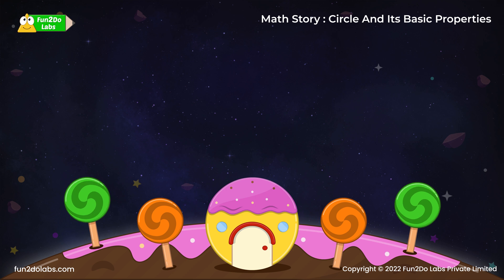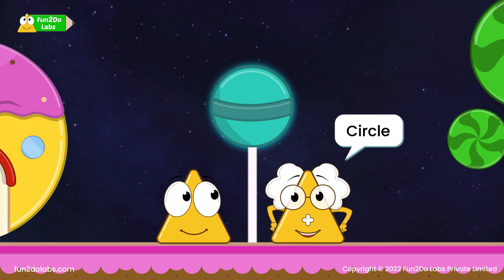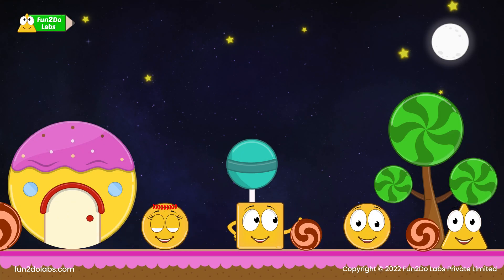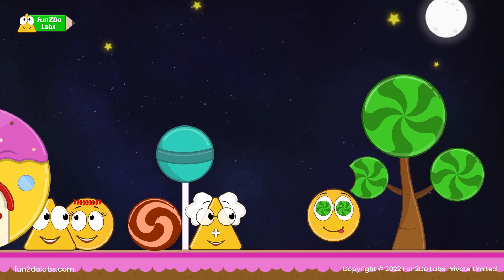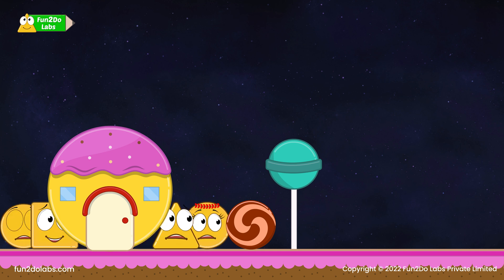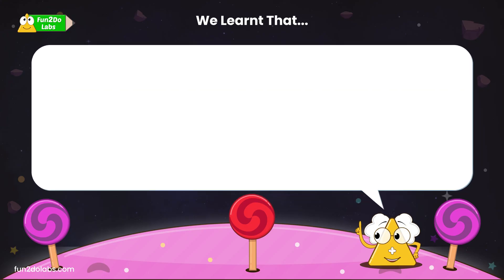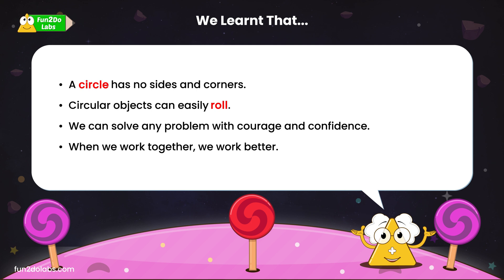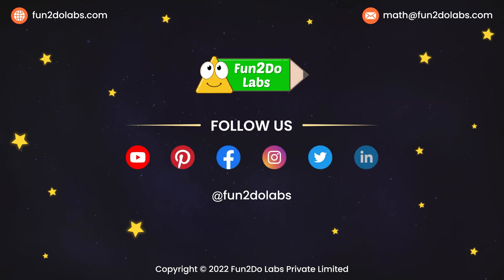Math Story : Circle And Its Basic Properties - Trip To Candy Land | Kids Stories | Home School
As a parent you must have felt it difficult to teach the 'Circle And Its Basic Properties' to your child. Not any more!

Through this Math Story you can introduce 'Circle And Its Basic Properties' to kids in a fun way. In this animated story for kids, Uncle Maths introduces 'Circle And Its Basic Properties' to his students.